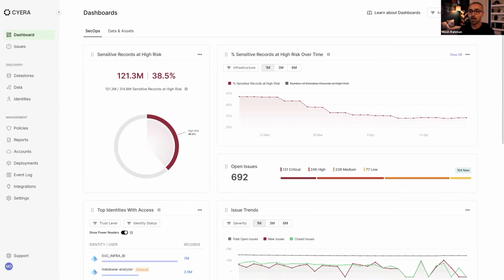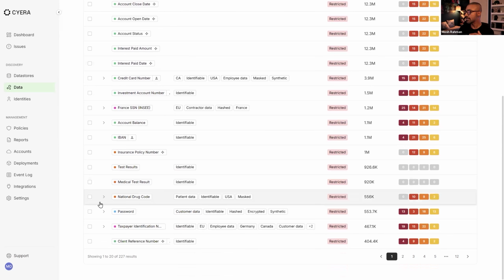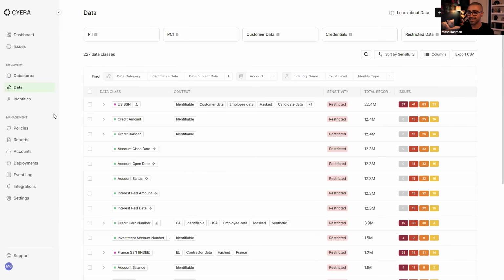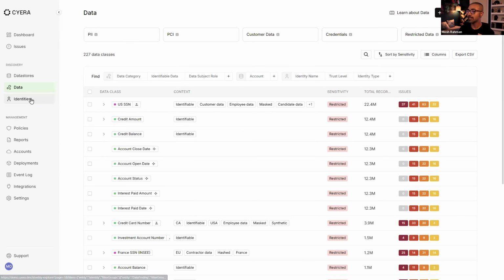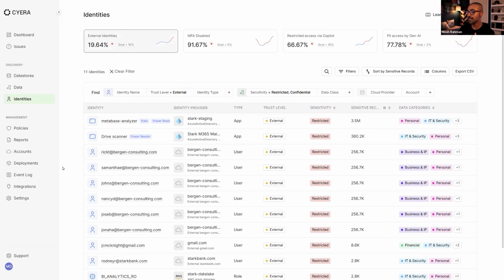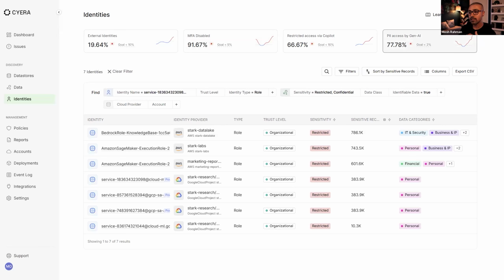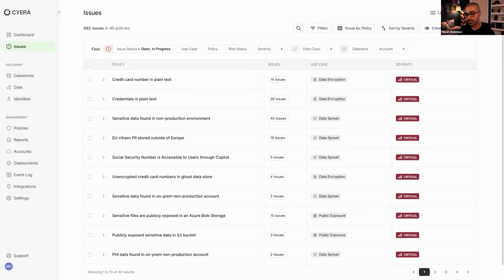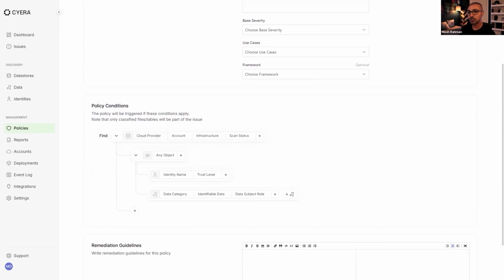Cyera's AI-Native DSPM Platform Demo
Unlock complete visibility into your data landscape and transform your approach to data security with Cyera's cutting-edge DSPM solution. Every organization relies on data, yet too many struggle with undiscovered vulnerabilities and unclassified sensitive information.

Our solution seamlessly integrates with your environment across cloud, on-premises, and hybrid infrastructures to reveal exactly where your critical data resides and how it’s being used.